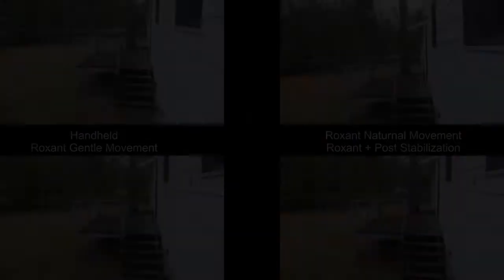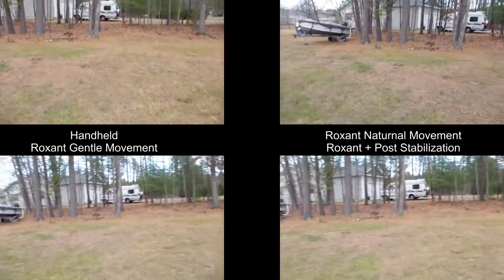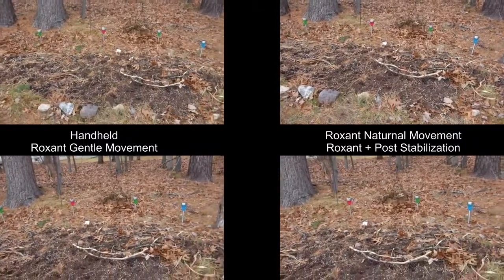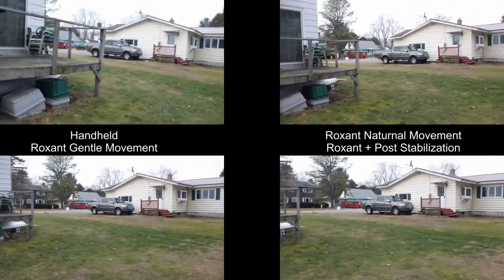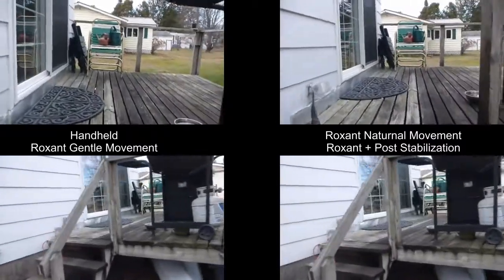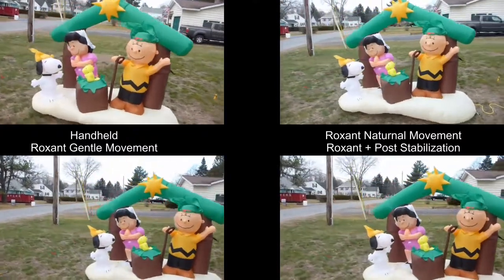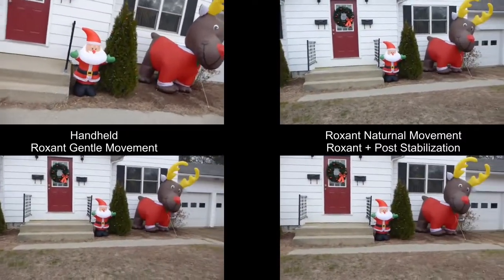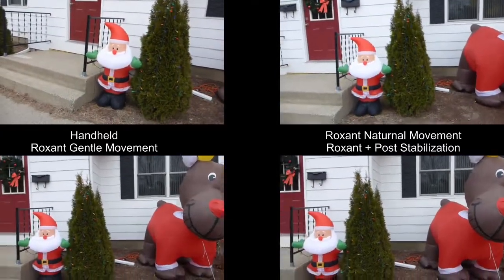Roxant Stabilizer Test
This is a test of the Roxant Video Stabilizer to see if something this simple and inexpensive can really work. The test was done by making three test runs. For the fourth video, I used the third video and added additional stability in post production.